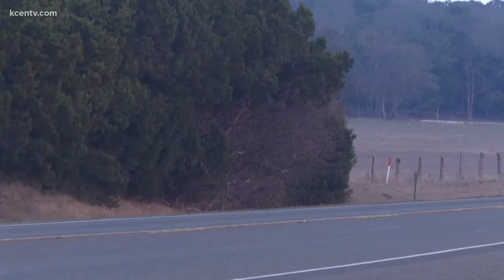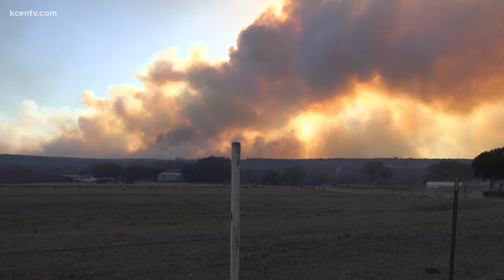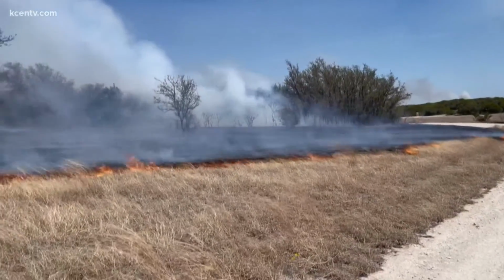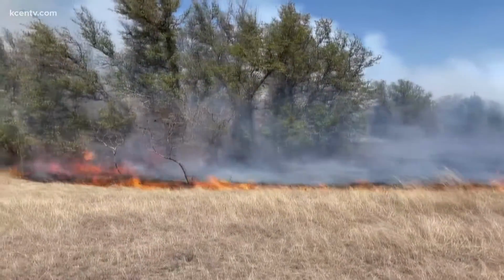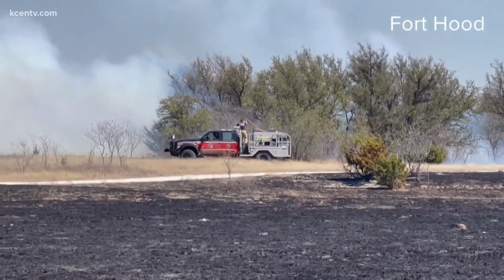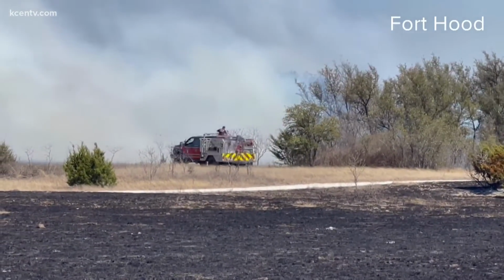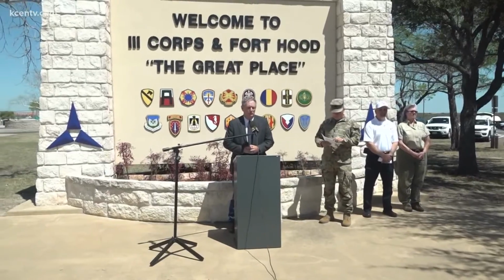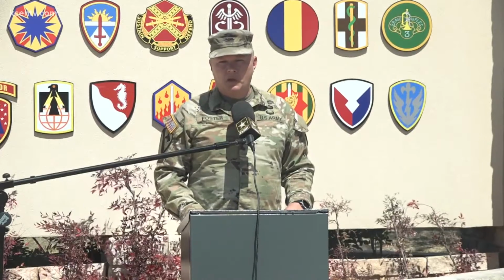Fort Hood speaks on fire prevention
"We did a lot of controlled burning in the last three years, and even more in the last several months," said Fort Hood officials.